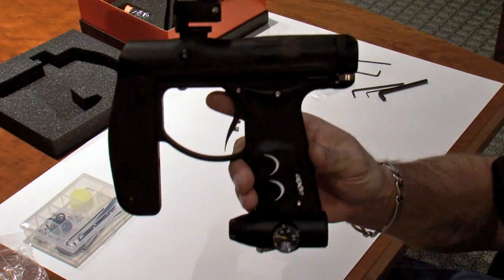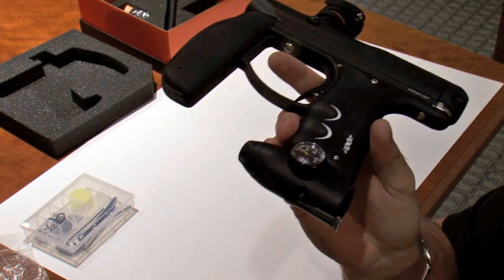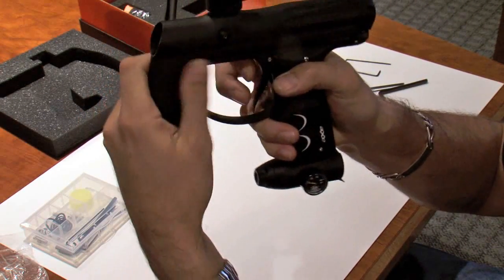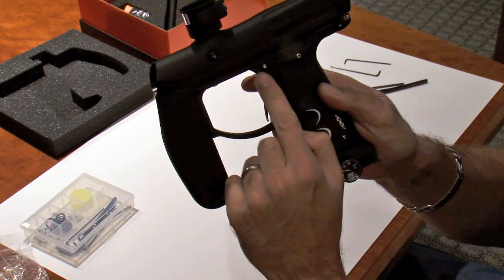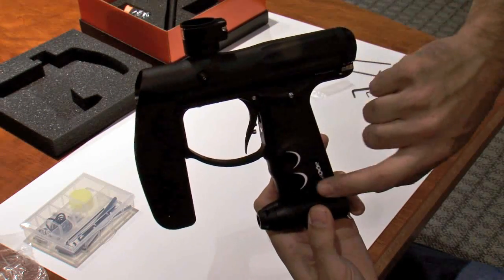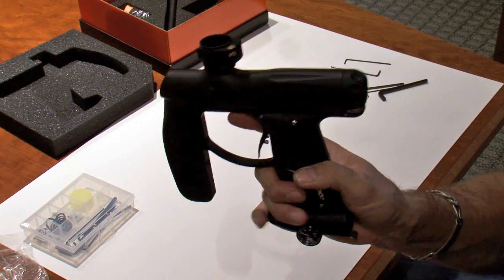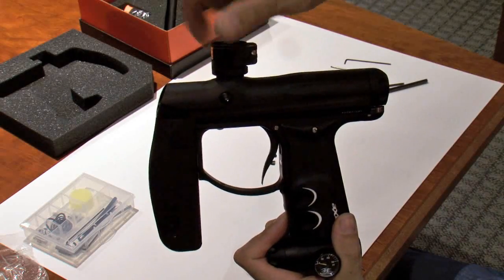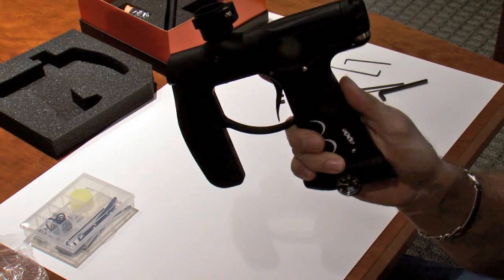AXE Rundown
A video showing the main features of the Empire Axe.